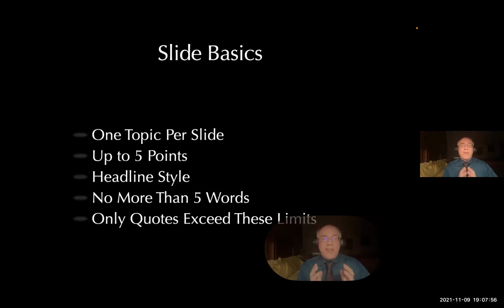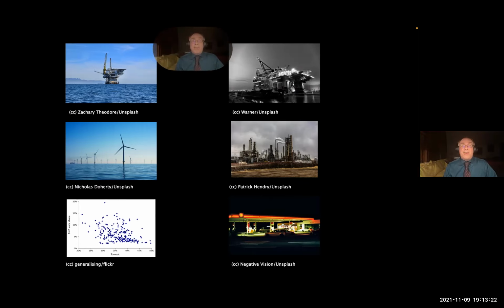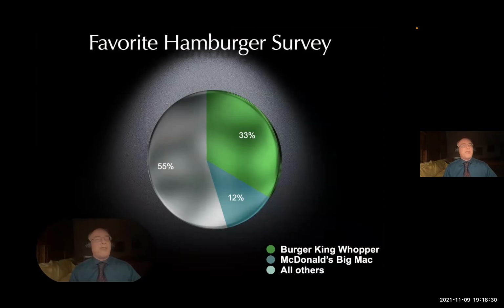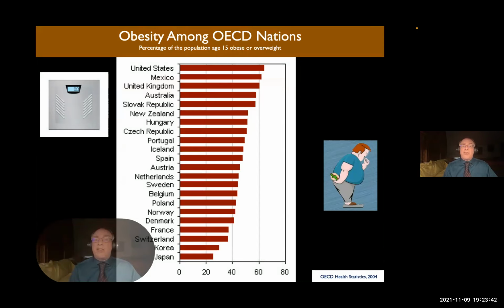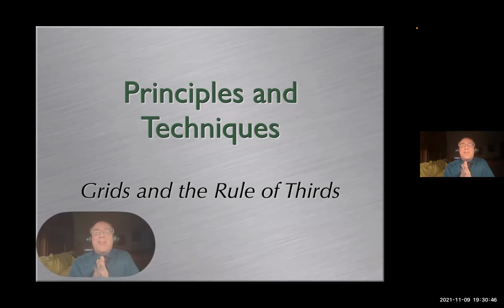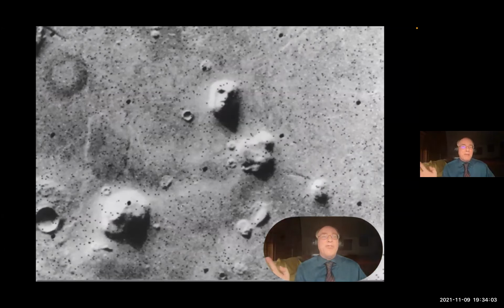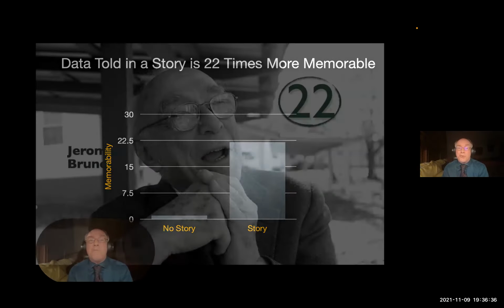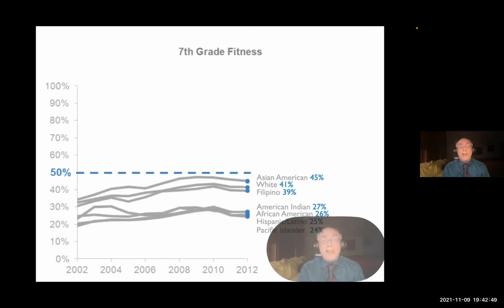11 09 21 Making Impactful Slides Chuck Hinckle